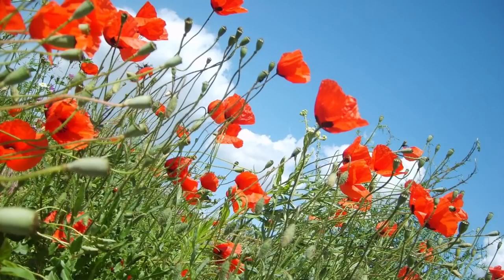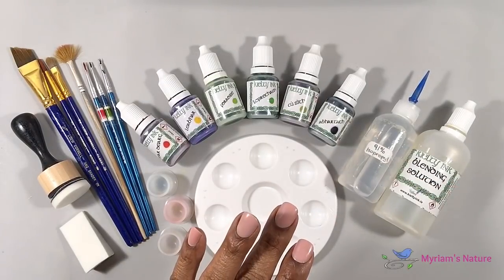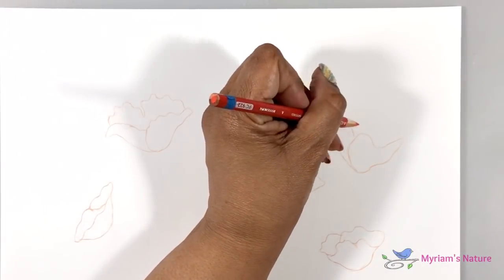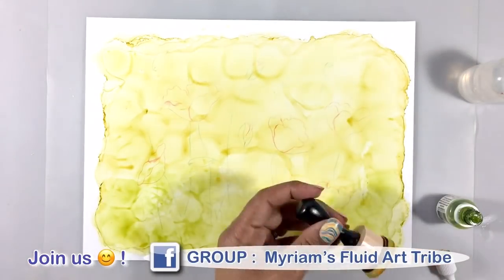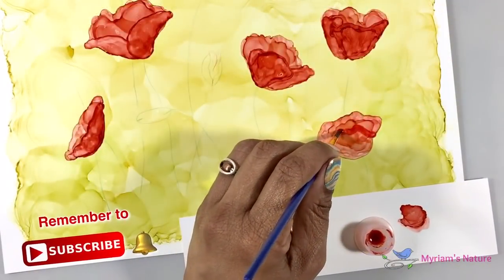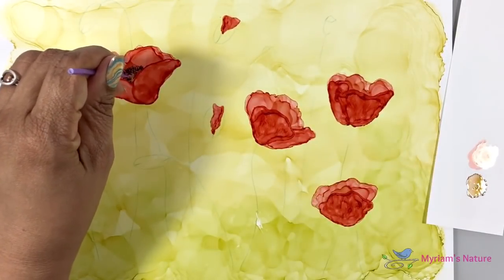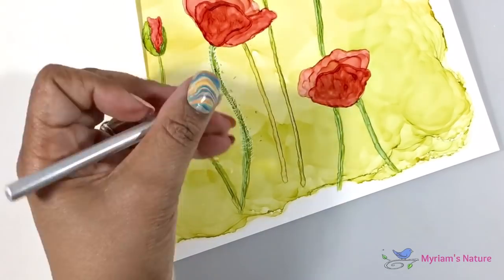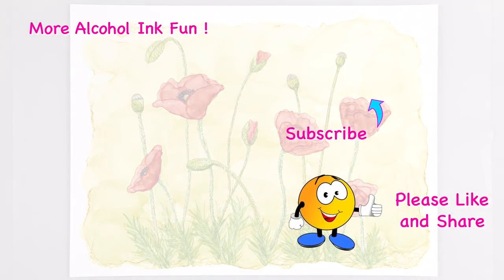148] ALCOHOL INK Flowers ❣️ How to Paint Abstract POPPIES Without Fear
Painting alcohol ink flowers can be easier than you think especially when you throw in abstract tricks.  This step by step tutorial shows you techniques to make painting poppies (and more) fun.

Or check out the following ...
🔹 ONE-STOP Shopping for Acrylic, Resin & Alcohol Ink Art:

-=-  MATERIALS  -=-

◾️KIELTY Alcohol Inks =-  non-toxic and very low odor.
▪️ Kielty Inks in the US 🇺🇸

▪️99% Isopropyl Alcohol

▪️91% Isopropyl Alcohol (2 pack)

▪️GRAFIX Opaque White Craft Plastic
— 12x12” - pack of 25 sheets

-=- TOOLS  / SUPPLIES -=-

▪️100 silicone tattoo ink cups (the tiny silicone cups that held my ink as I painted)

▪️Pack of 2 applicator tools (comes with 4 foam pads)

▪️Pack of 20 round foam pads for applicator tool

▪️Set of 20 inexpensive paintbrushes in sizes useful for alcohol inks

▪️Tiny detail PAINTBRUSHES ... costing less than $3 incl. shipping, will take 2-4 weeks to arrive...
Choose the pack you prefer

▪️MICROBRUSHES:
— 400 in 4 sizes & colors
—100 in 1 size & color :

▪️COSMETIC SPONGES

▪️ PLASTIC PALETTES:
— Pack of 3 rectangular with 6 wells each
— Pack of 3 round with 10 wells each

-=- SEALING and VARNISHING -=-

▪️Kamar Varnish (seals alcohol ink without bleeding, blooming or reactivating the inks)

▪️ AFTER using Kamar, you may choose to add a layer of UV Resistant Acrylic as well for added protection